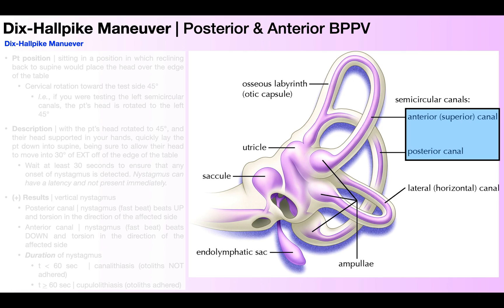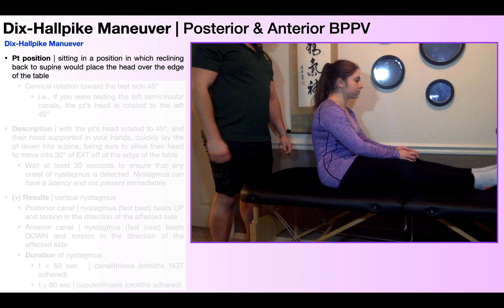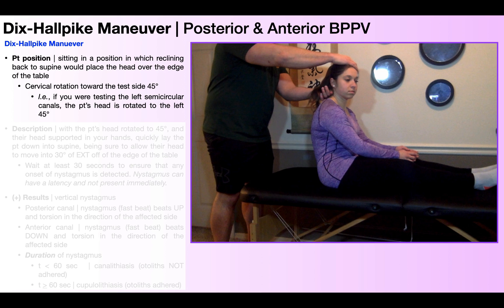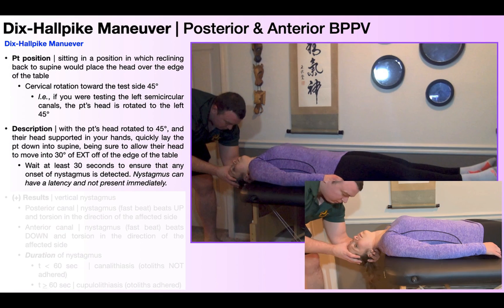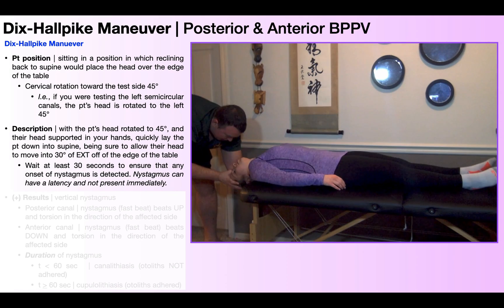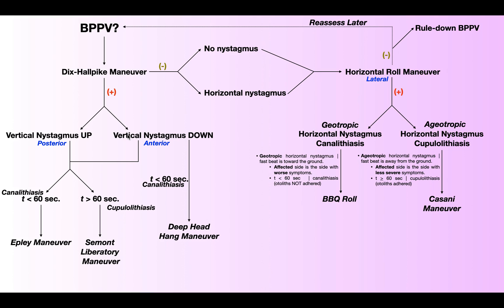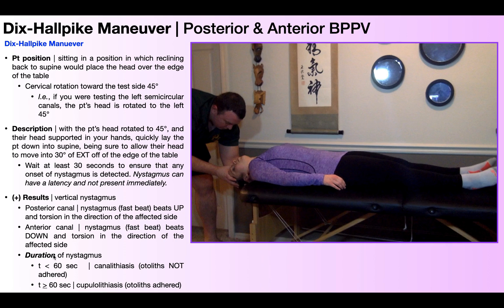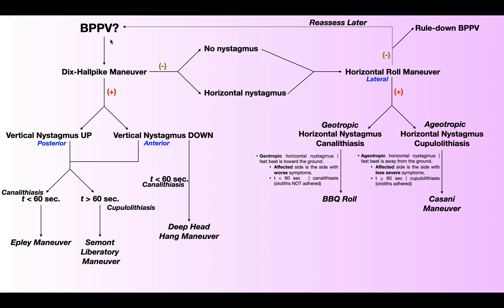BPPV Diagnosis | Dix-Hallpike Maneuver [Performance, Interpretation]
In this video, I explain and demonstrate the Dix-Hallpike maneuver with relevant reasoning, considerations, and interpretation of the test.